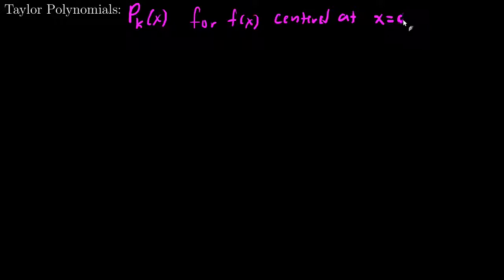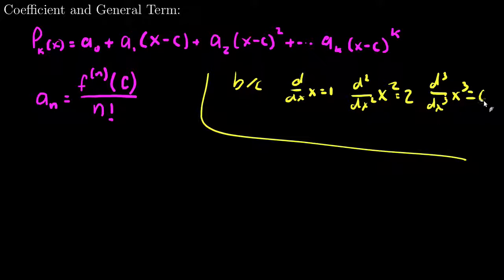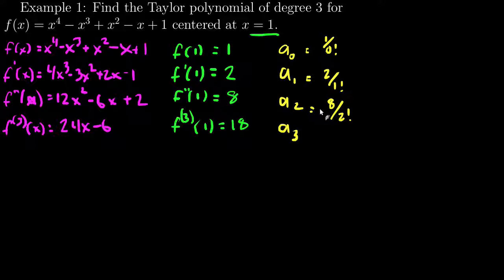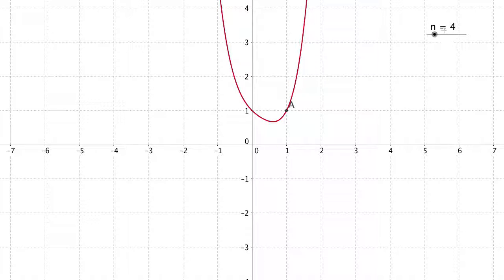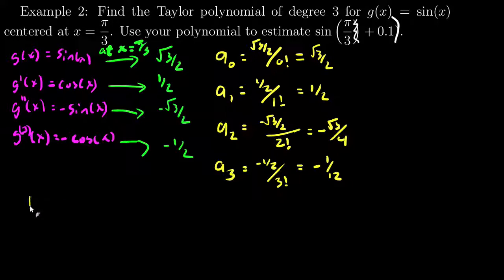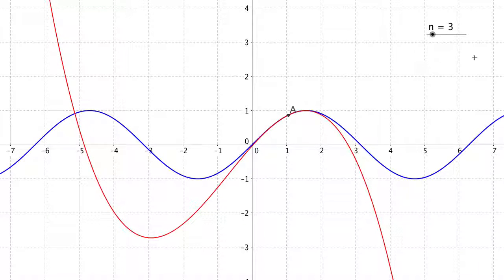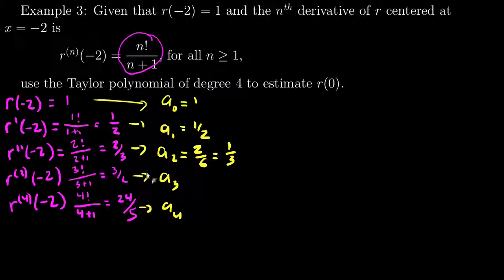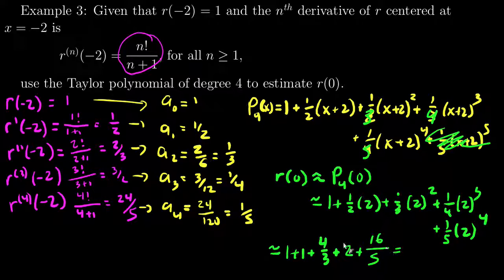Infinity And Infinitessimal: Taylor Polynomials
Finding the Taylor Polynomial of a function and using it to approximate the value of a function.

Introduction: 0:04
Coefficient and general term: 2:05
Example 1: 4:15
Example 2: 9:32
Example 3: 15:44